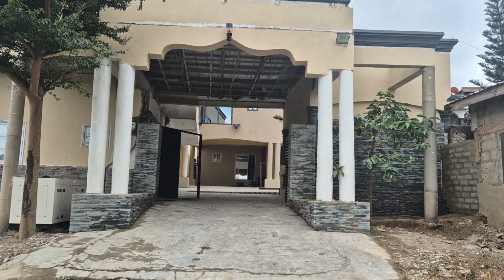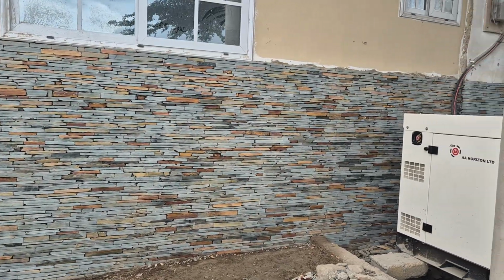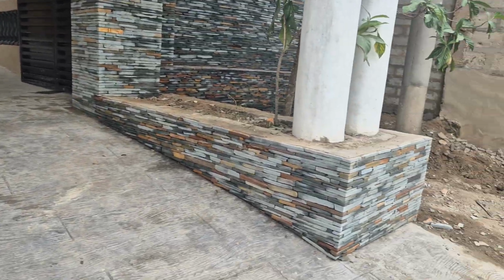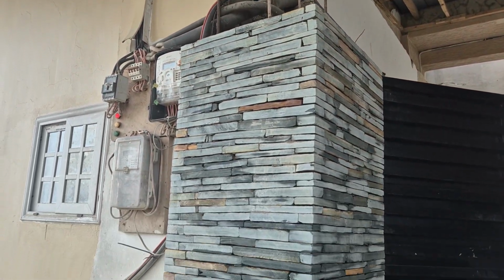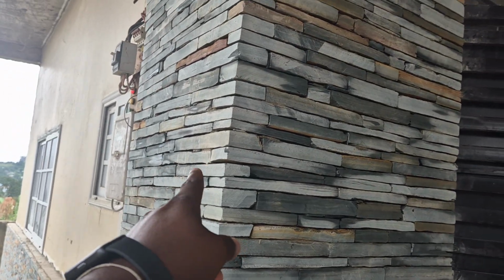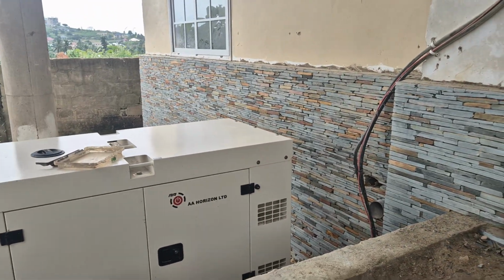the new modern way to design your home natural way _ cost of building in Ghana 2024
French
La pierre naturelle est un matériau beau et durable qui est utilisé depuis des siècles dans la construction et la décoration. Il se forme sur des millions d’années à partir de la compression de minéraux et d’autres matières organiques. Les types courants de pierre naturelle comprennent le granit, le marbre, l’ardoise et le grès. Chaque type de pierre a ses propres propriétés et son apparence. La pierre naturelle est appréciée pour sa solidité, sa durabilité et sa beauté intemporelle. Il peut être utilisé pour une variété d’applications, aussi bien à l’intérieur qu’à l’extérieur.

                                 English
Natural stone is a beautiful and durable material that has been used for centuries in construction and decoration. It is formed over millions of years from the compression of minerals and other organic materials. Common types of natural stone include granite, marble, slate, and sandstone. Each type of stone has its own unique properties and appearance. Natural stone is prized for its strength, durability, and timeless beauty. It can be used for a variety of applications, both indoors and outdoors.